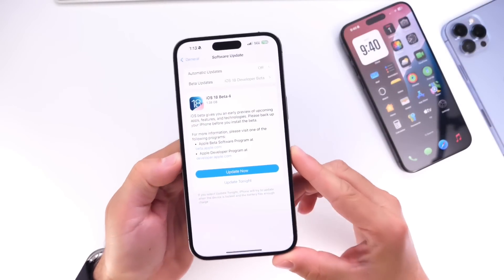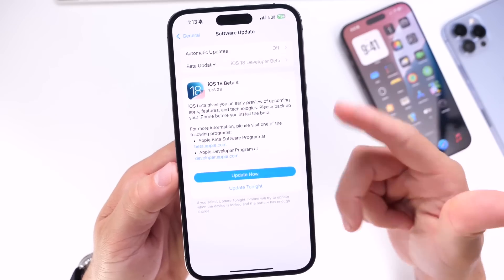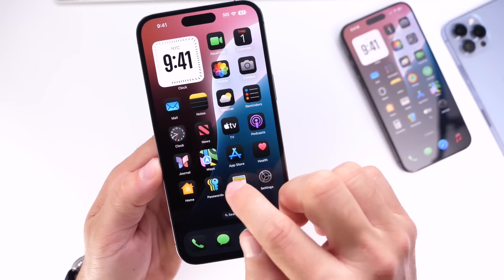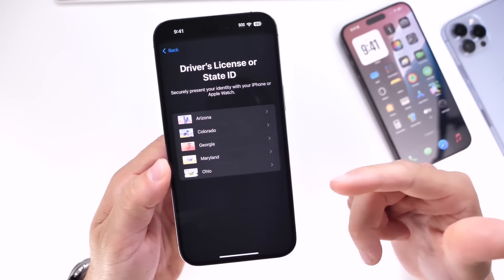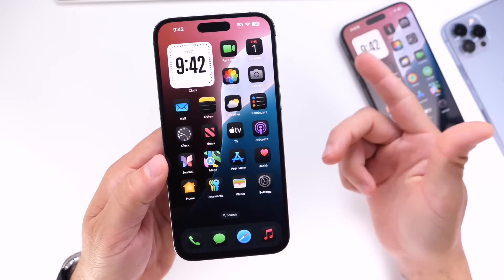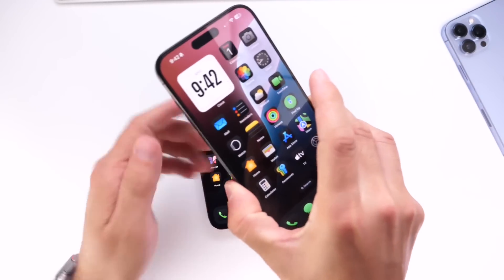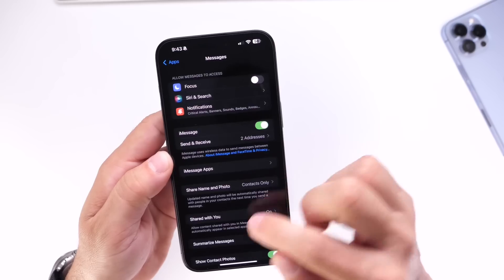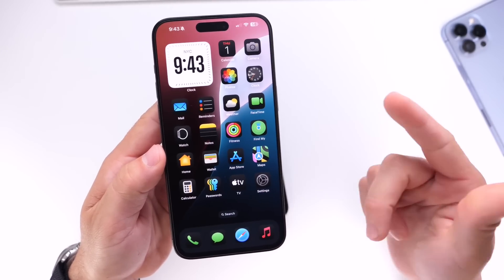iOS 18 Beta 5 & Public Beta 3 - Watch This Before The Update!